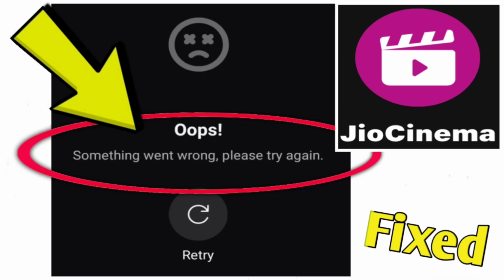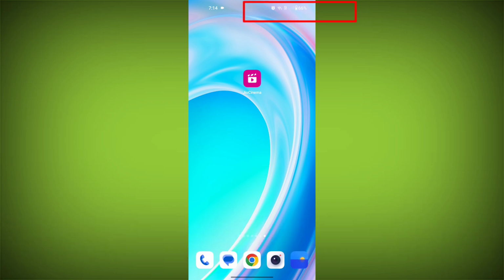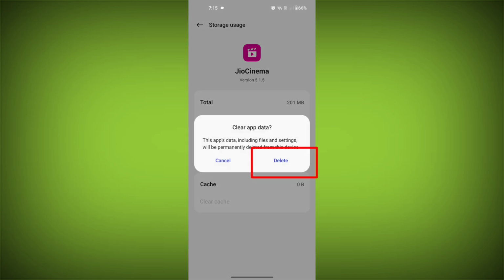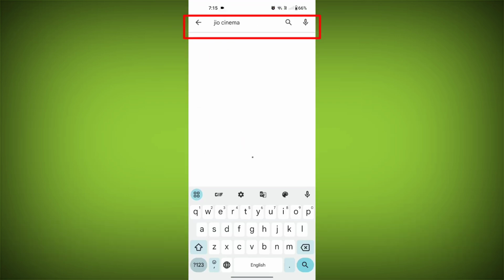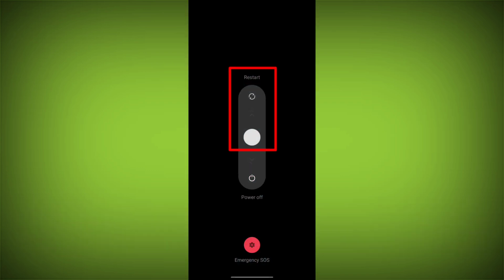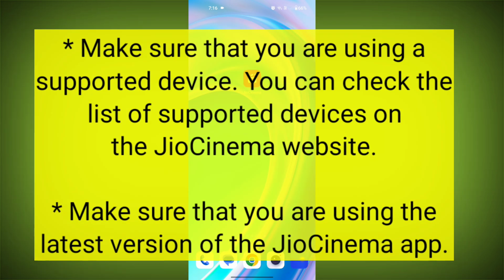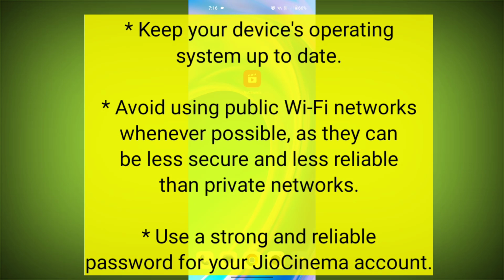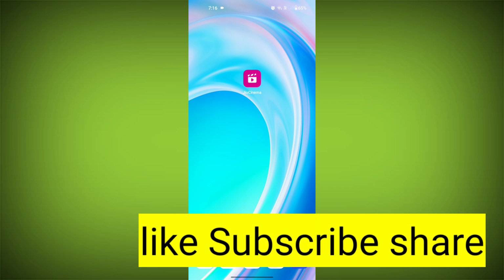How to Fix jio cinema Error Oops!Something went wrong, please try again. Problem Solved